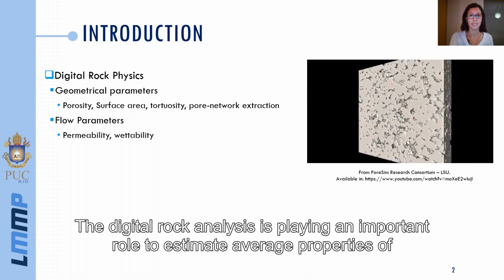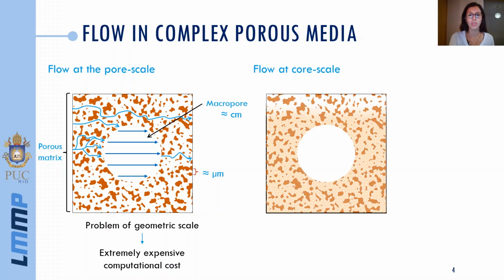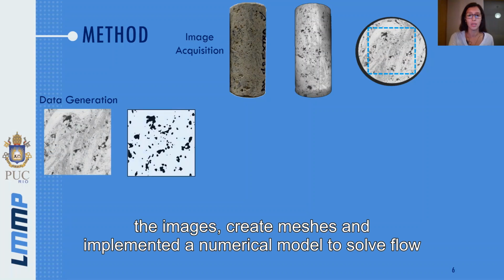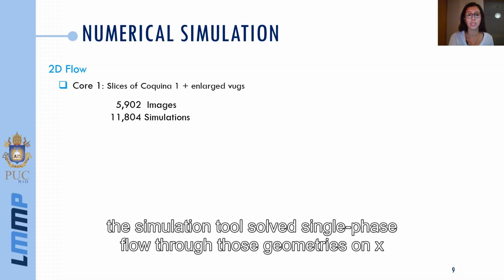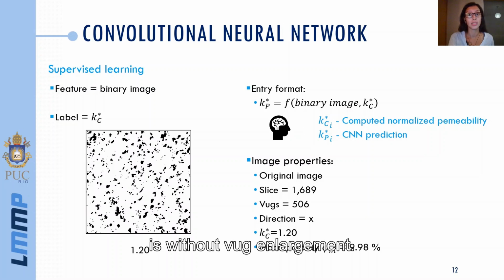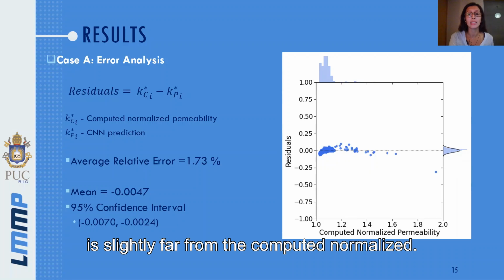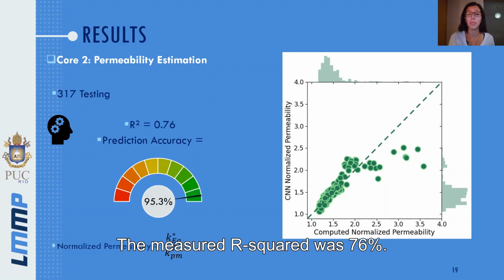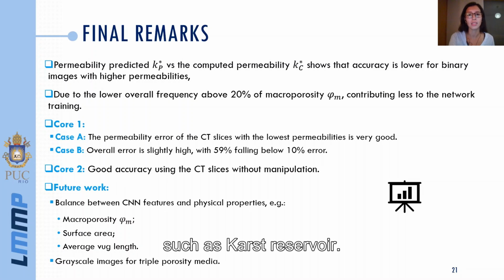Monique Dali - InterPore 2020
Equivalent Permeability Prediction of Karst Core Samples Using Deep Learning